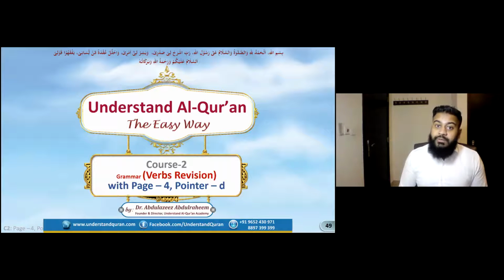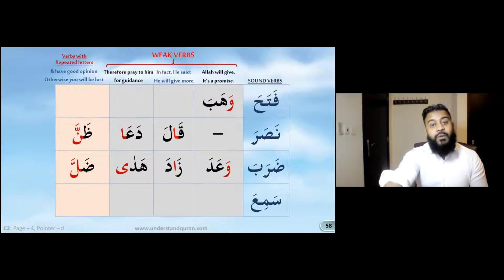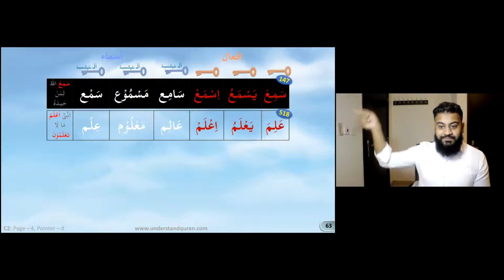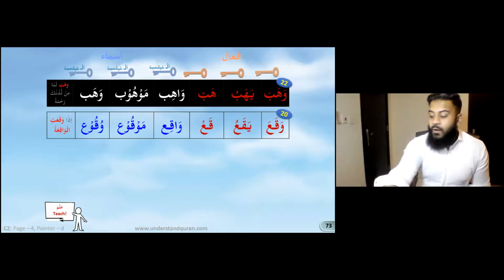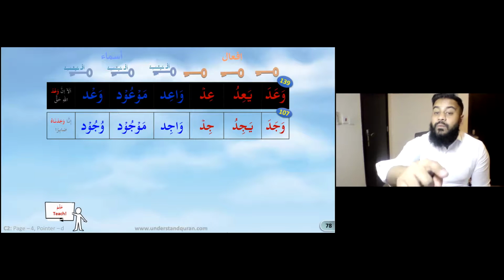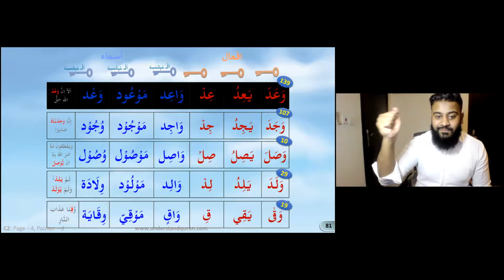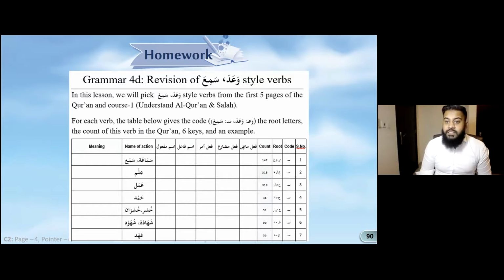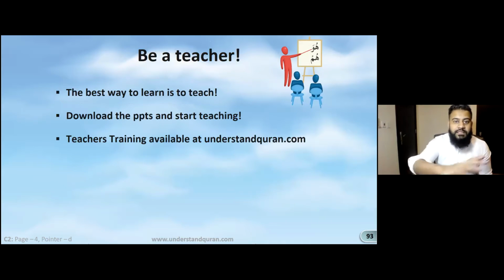Understand Quran Level 2 Eng | Lesson 16B Grammar | Al Furqan Circle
Understand Quran  Level 2 English

Lesson 16 B Grammar

Ustaad: Syed Zubair Jaleel

Course developed by: Dr. Abdulaziz Abdulrahim